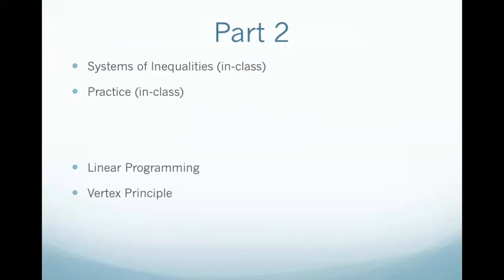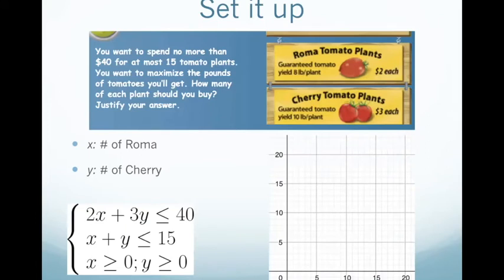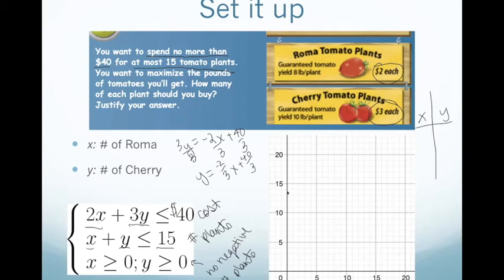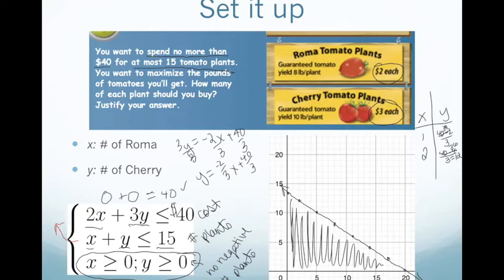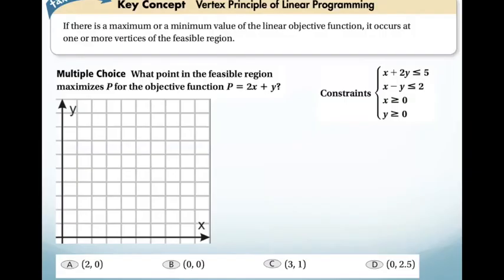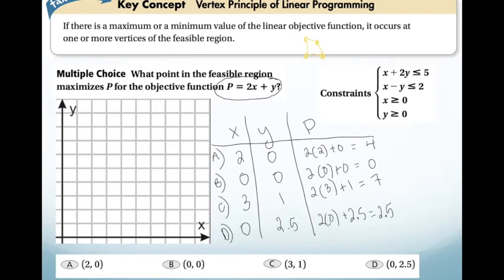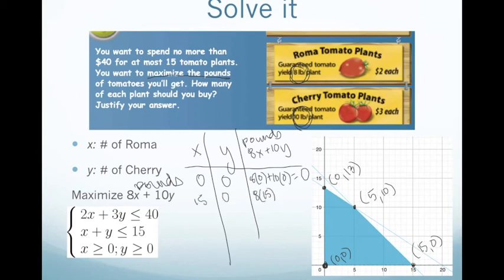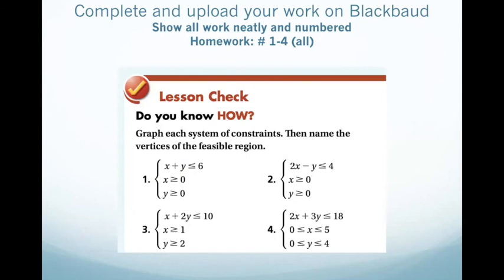3.2 Linear Programming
How to apply systems of linear inequalities via linear programming.